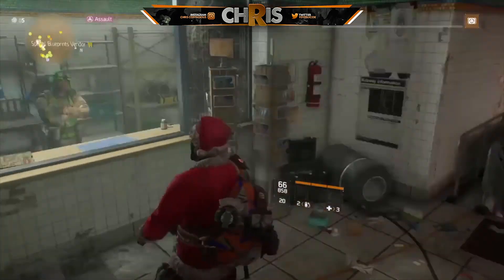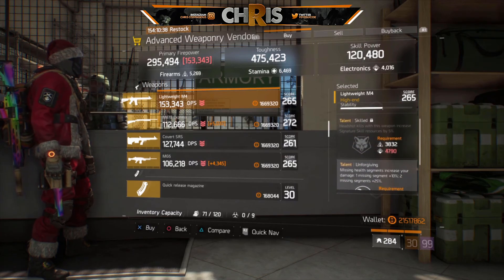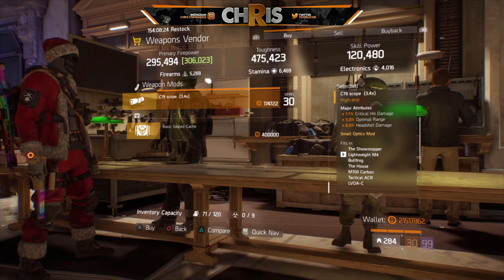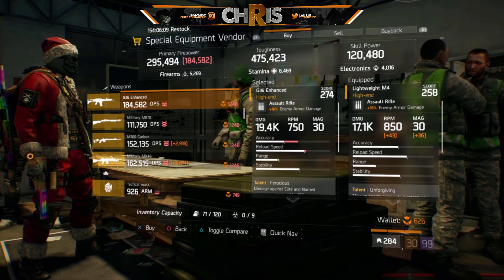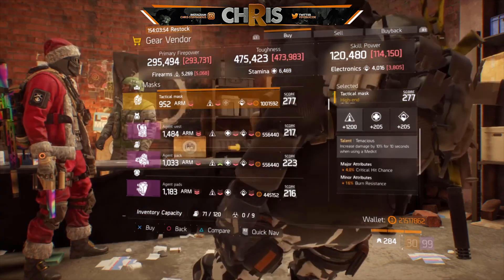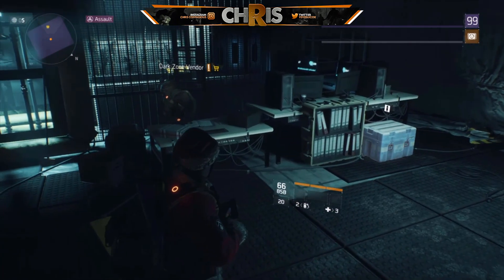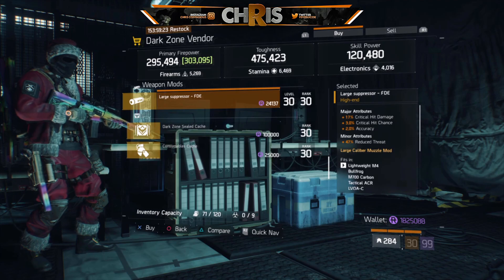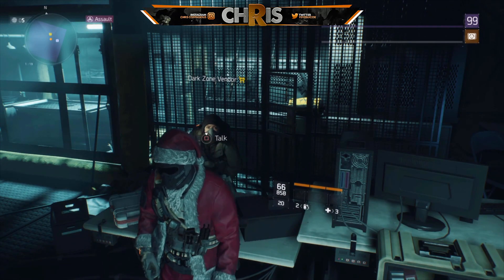The Division 1.8 | NICE VENDOR RESET | GOD ROLL WEAPONS, GEAR & GEAR MODS! (MUST BUY)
I'm excited to bring you guys this weeks Vendor Reset =)

(Click It Now.. You Know You Want To)

1,000,000 LIKES! 👍👍👍 (I SUCK AT LIFE)

PC SPECS
System: Intel i7-7700 4-Core 3.60Ghz (4.20Ghz Max Turbo) | Intel B250 Chipset| 8GB DDR4 | 1TB HDD | 240GB SSD |Genuine Windows 10 Home 64-bit

Graphics: NVIDIA GeForce GTX 1060 3GB Dedicated Graphics Card | VR Ready | Display Connectors - Dual Link DVI-D & HDMI

Connectivity: 6 x USB 3.0 | 4 x USB 2.0 | 1x RJ-45 Network Ethernet 10/100/1000 | Audio: 7.1 Channel | Keyboard and Mouse

Special Add On: RGB Lighting | 802.11ac Wireless Adapter | iBUYPOWER Gaming Keyboard & Mouse